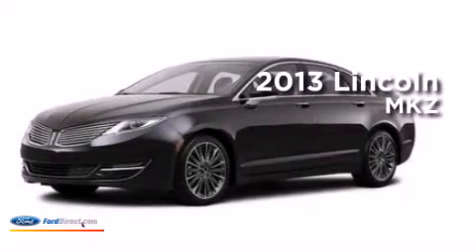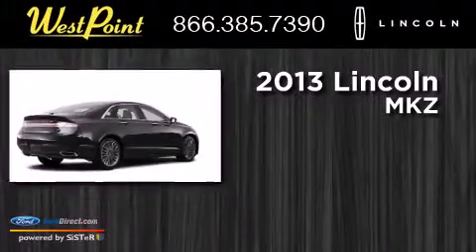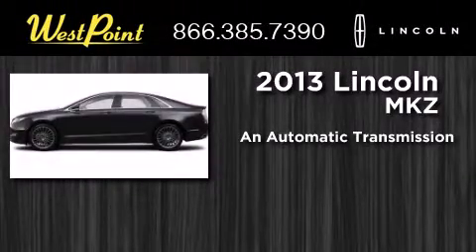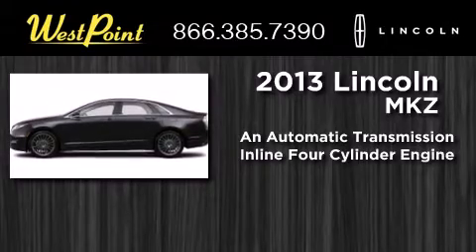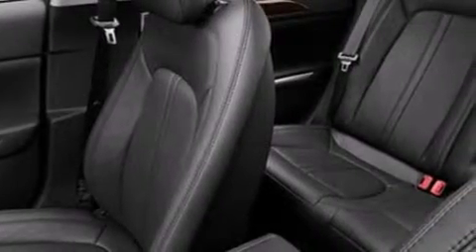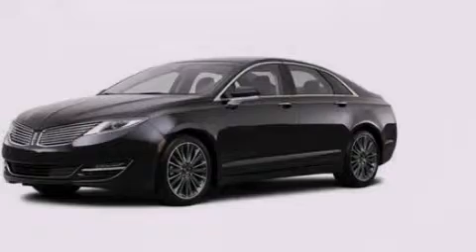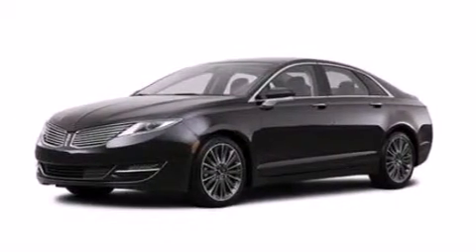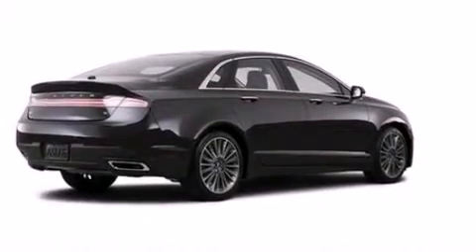2013 LINCOLN MKZ Houston TX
We have been honored to serve the Houston TX area , we promise that your experience at our dealership will exceed your expectations ! Year : 2013 Make : LINCOLN Model : MKZ Engine : 2.0L I4 16V GDI DOHC TURBO Trans . : 6-SPEED AUTOMATIC Exterior : TUXEDO BLACK Stock : 3Z073 West Point Lincoln 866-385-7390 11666 Katy Freeway Houston , TX 77043